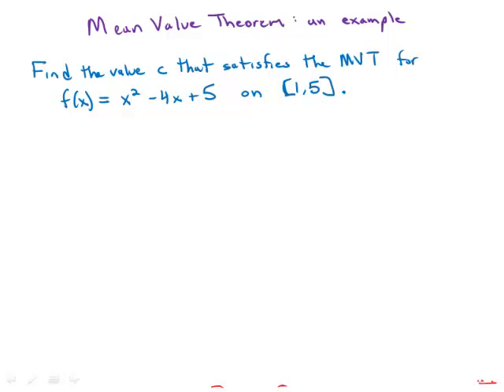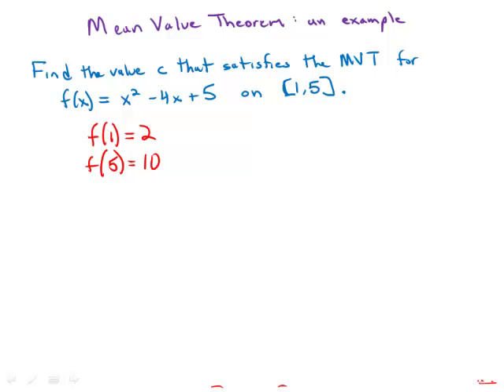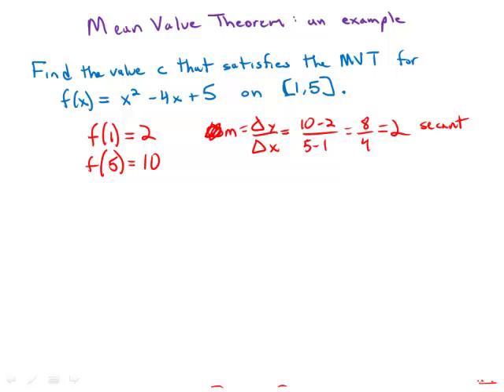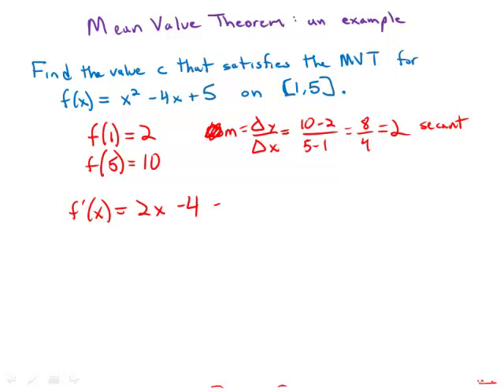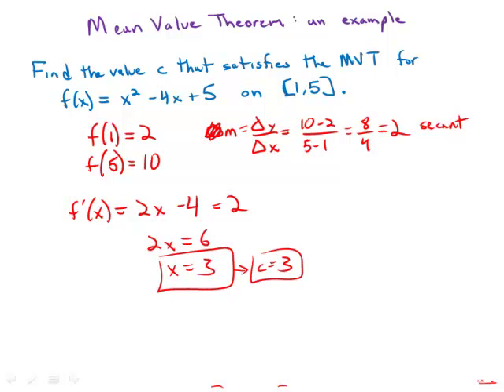Calculus: Mean Value Theorem Example